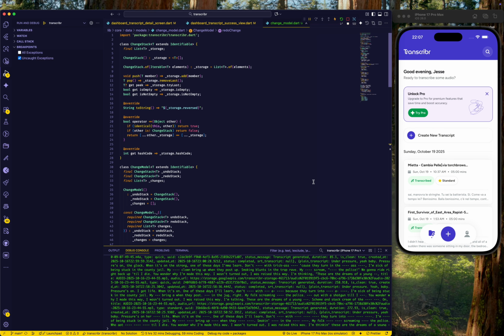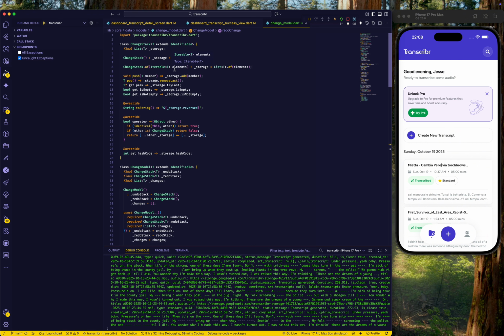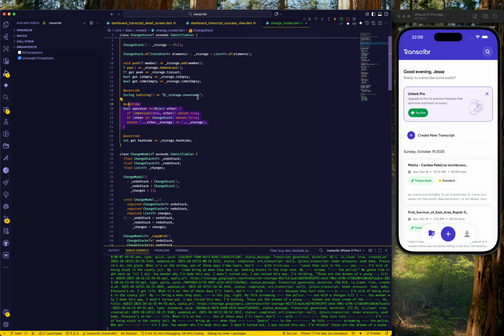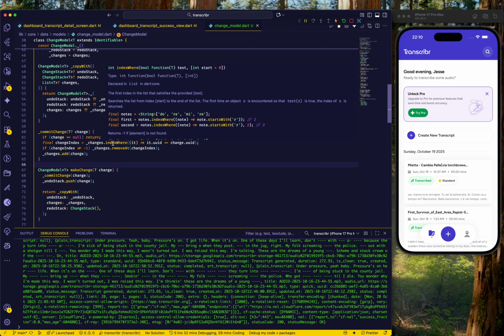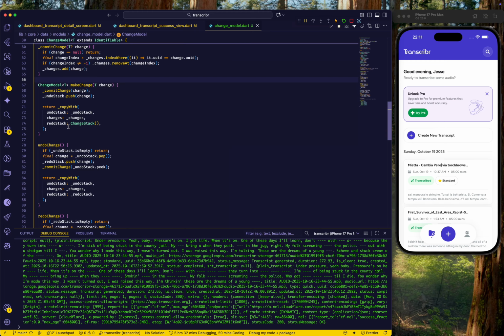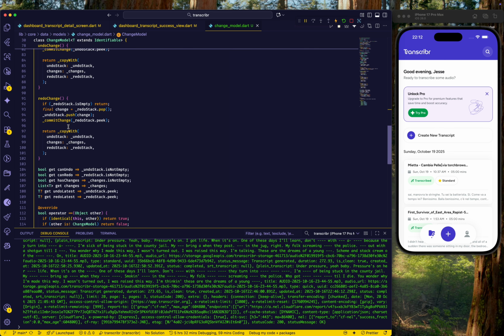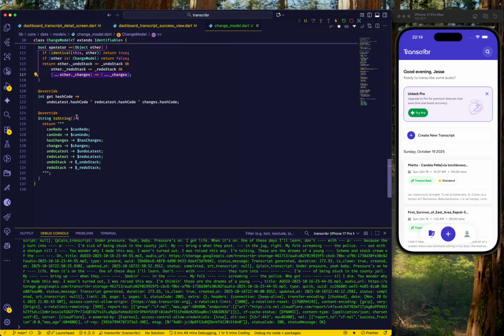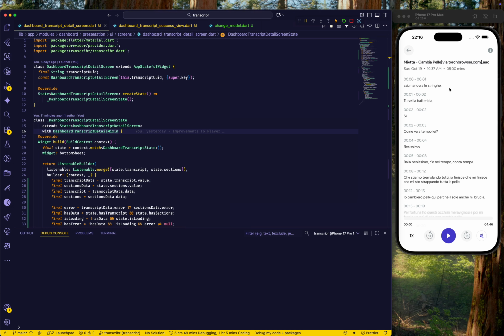Implementing Change Undo and Redo in Flutter using Stack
In this Video I show how I use a stack for change history management in Dart.